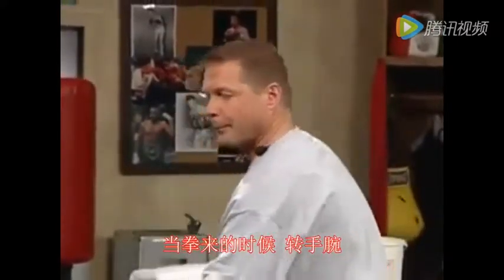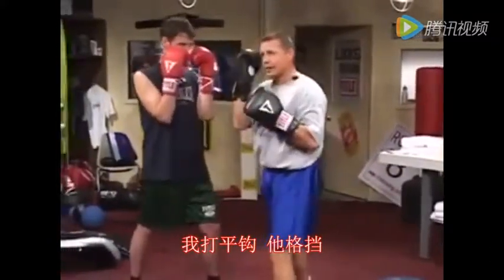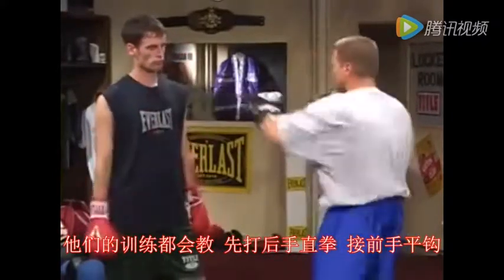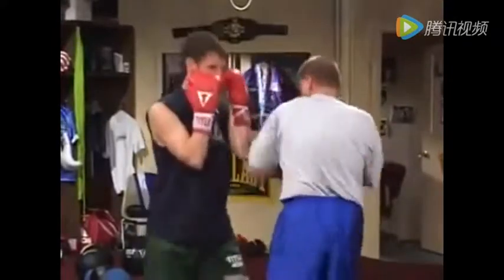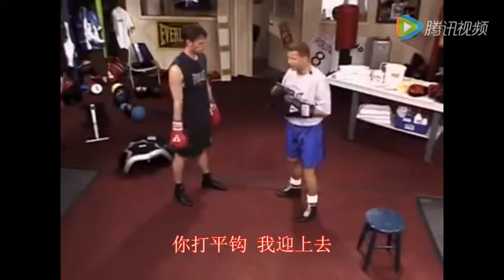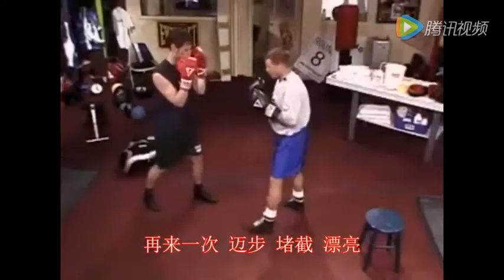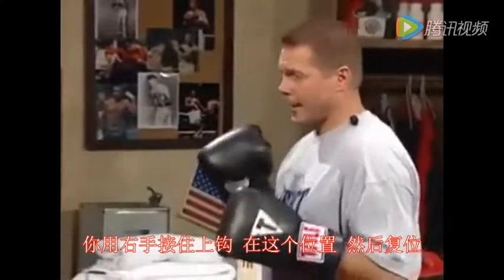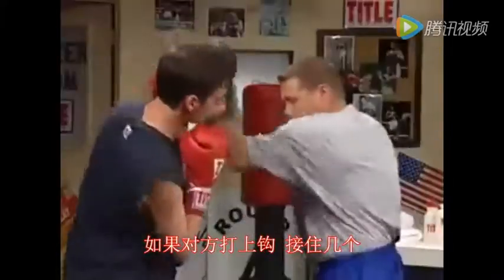无比经典拳击教程 title拳击教学第一集3